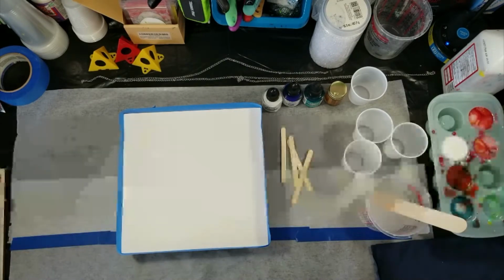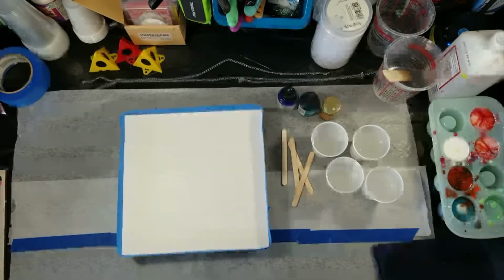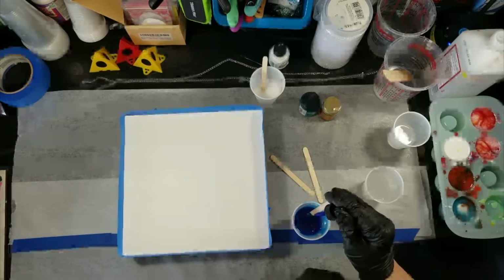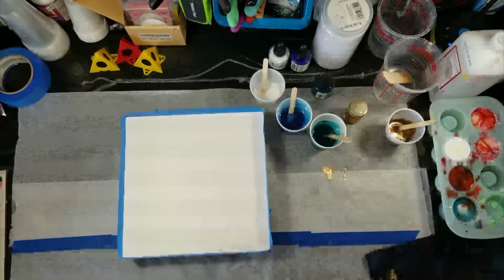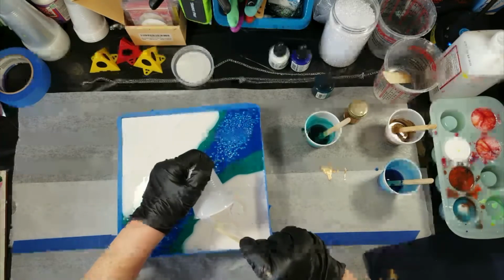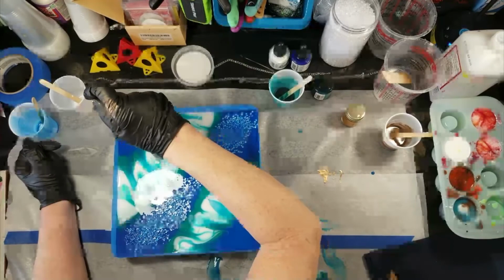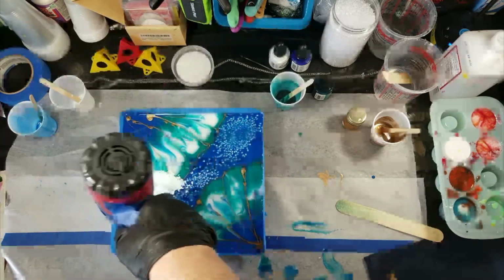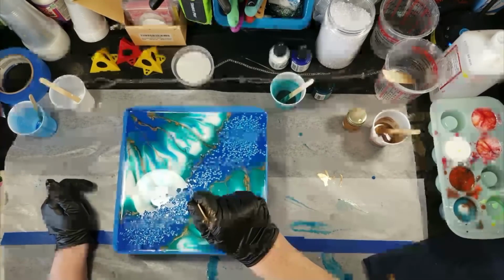Resin Painting Using Bombay Inks And Liquid Leaf | Resin Pouring | Resin Tutorial For Beginners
Thank you for tuning in and THANK YOU for your support.  It means alot to me.

Today's video is a resin pour using Bombay Inks and Liquid Gold Leaf. Colors I used are Bombay white india ink, Bombay aqua india ink, Dr. Ph. Martin's Ocean 1E Edge Blue fountain pen ink and Liquid Leaf classic gold. I used SCC Art Coat for my resin.  At the end, I did put in some glass filler stones in the center. Those can be found at Michaels in the floral department.

Please let me know what you think and comment any suggestions you may have.  I hope you enjoy my video!